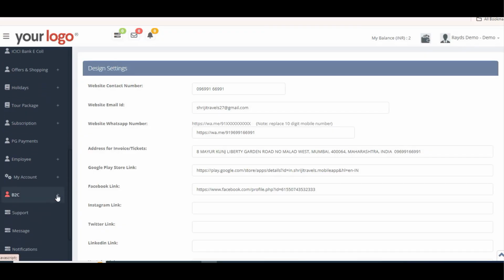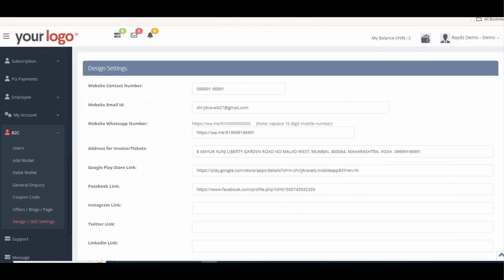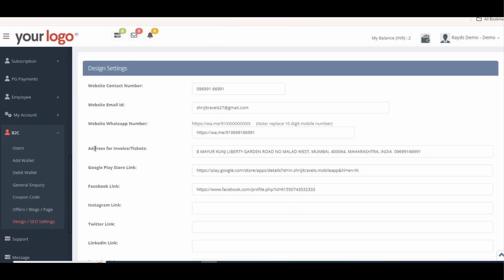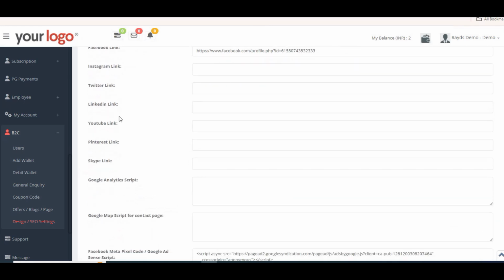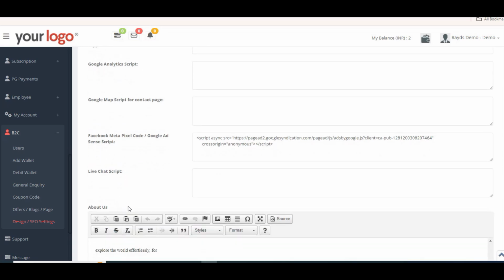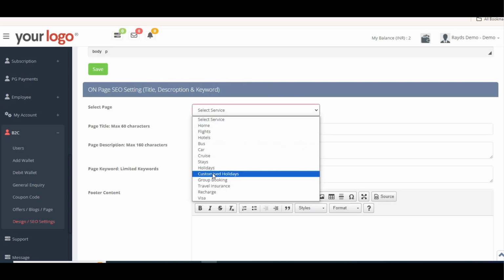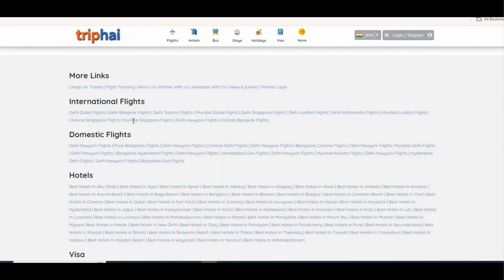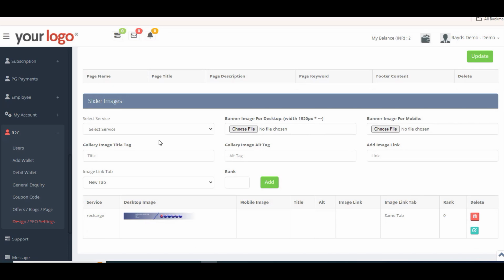B2C Design /SEO Settings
B2B - Agent Panel Tutorial